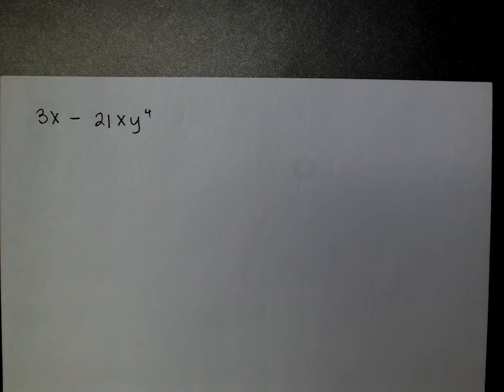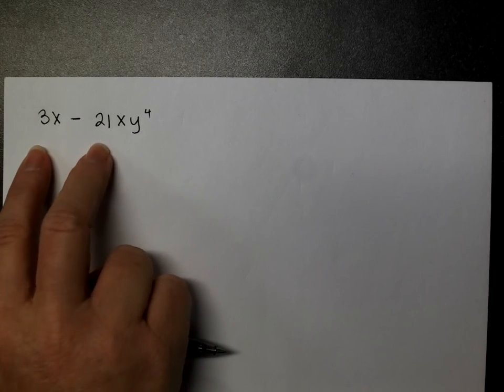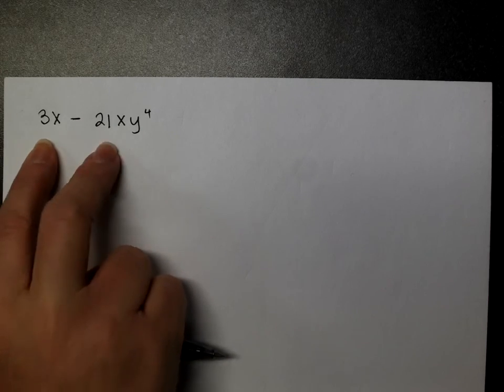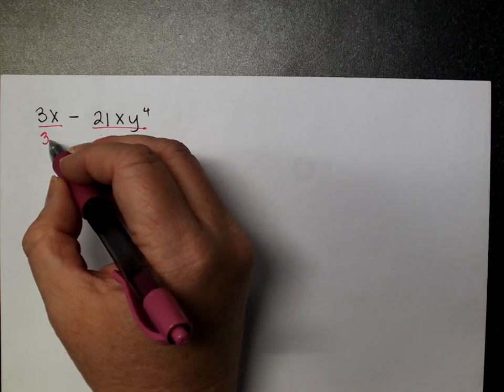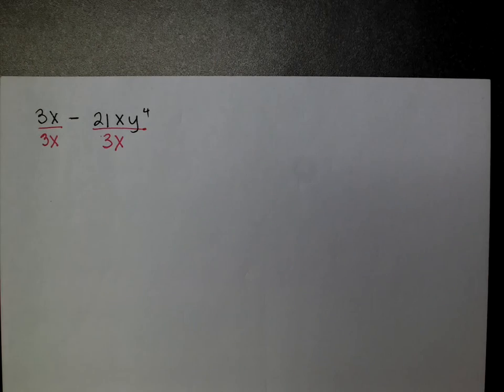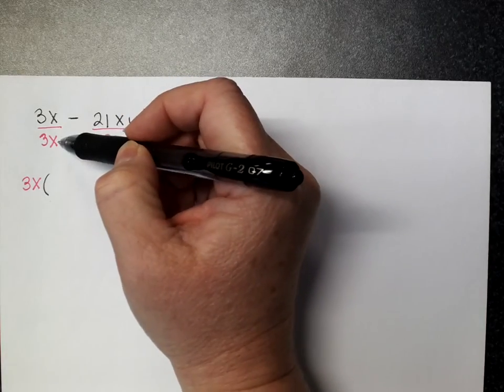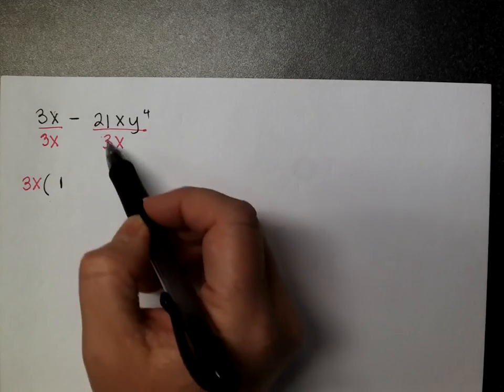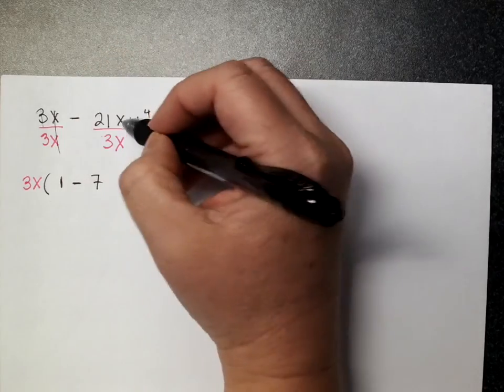MATH0310 Sec 9.1-9.2 - Part 1